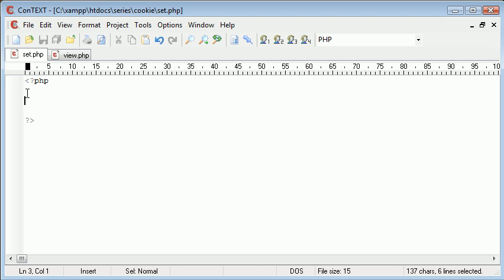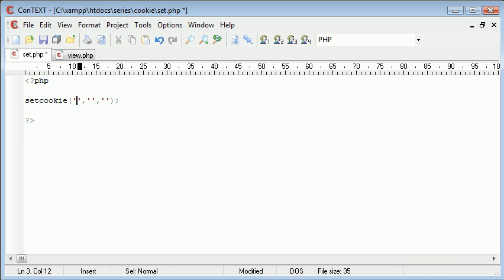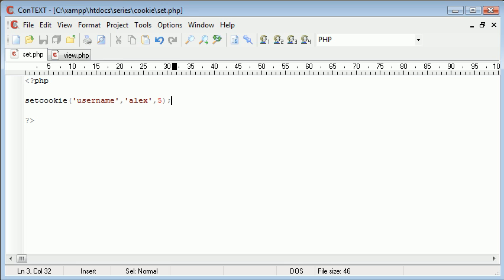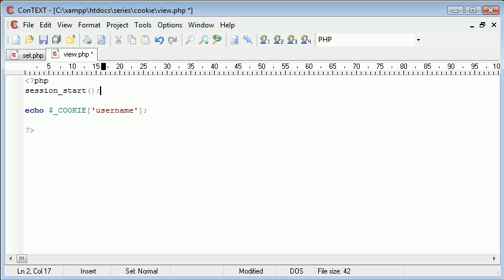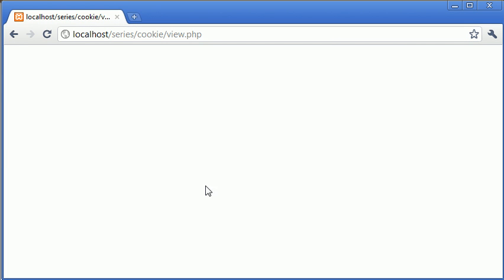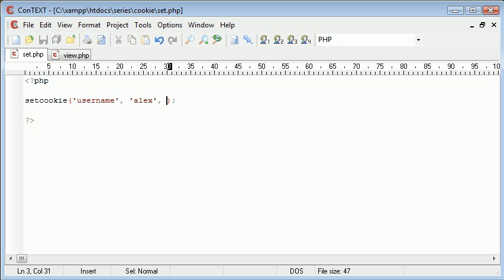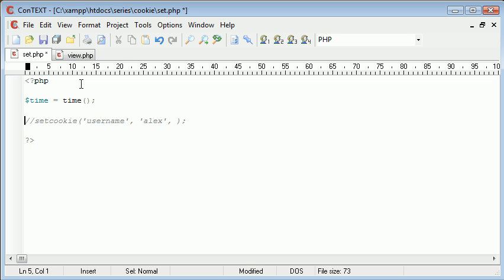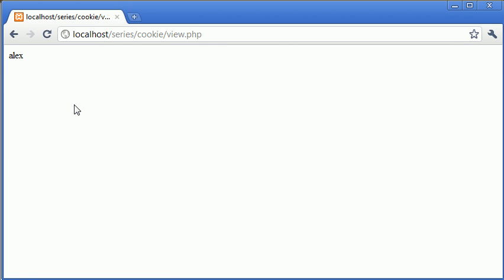Beginner PHP Tutorial - 75 - Creating Cookies with PHP